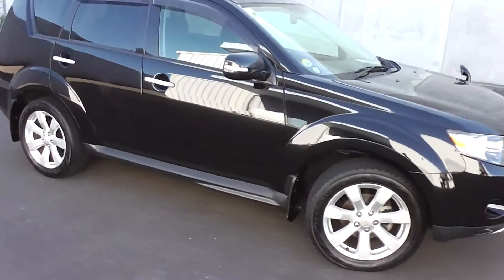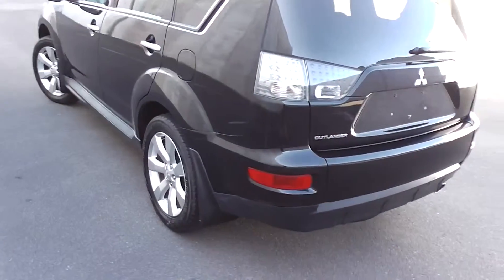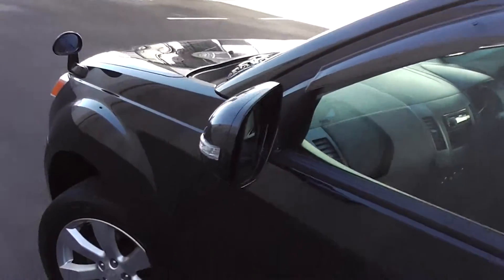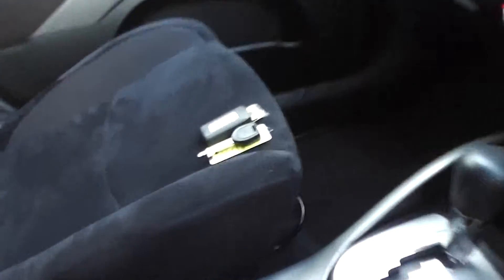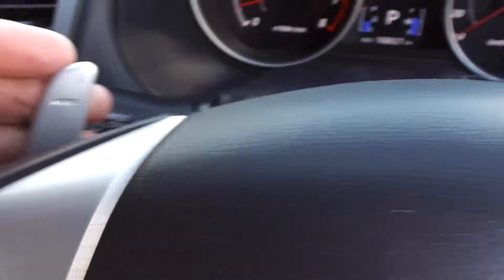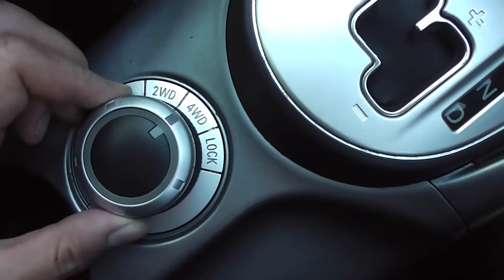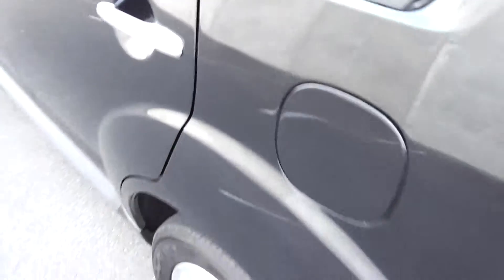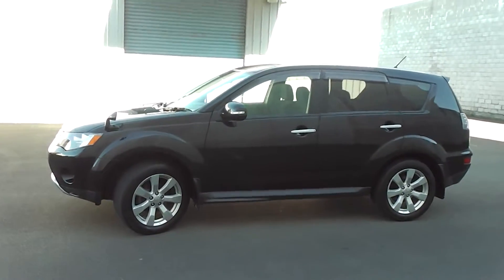Mitsubishi Outlander 24G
2010 Mitsubishi Outlander 24G 5 door 4WD SUV powered by a 2.4 litre MIVEC engine and Tiptronic automatic transmission. Located in Palmerston North, New Zealand at Peter Day Motors.